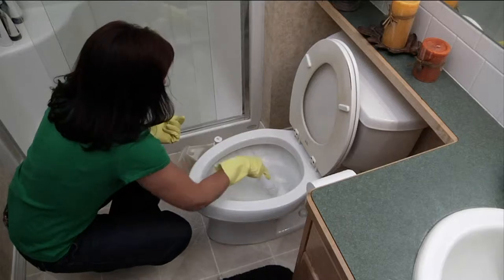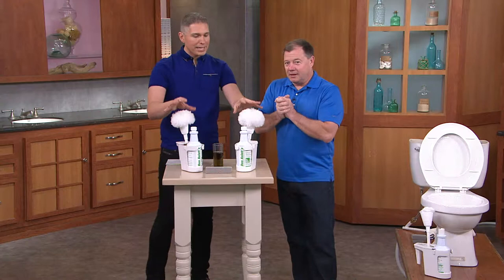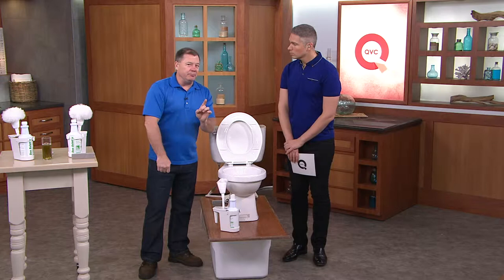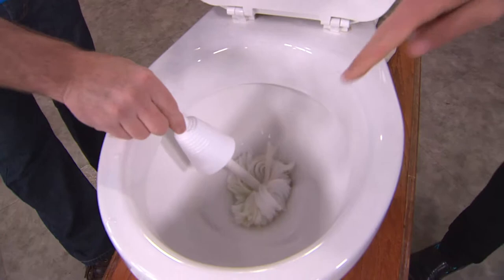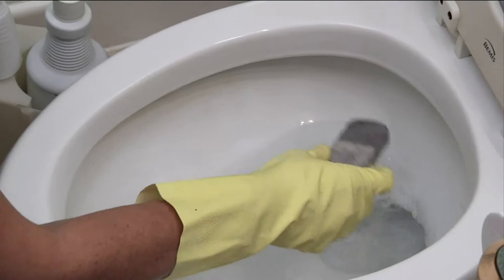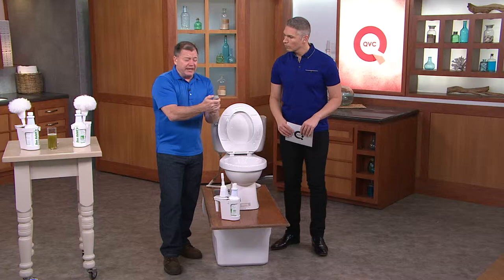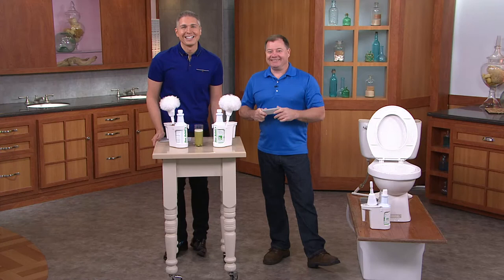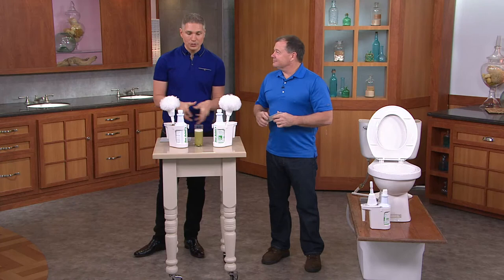Don Aslett's Super-size 7-pc. Deluxe 64 oz. Toilet Cleaning Kit with Alberti Popaj